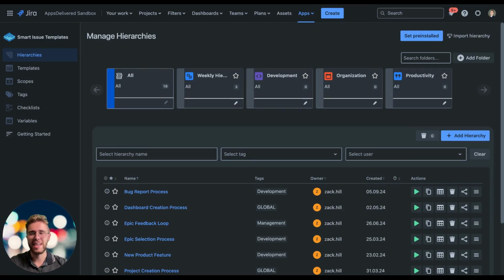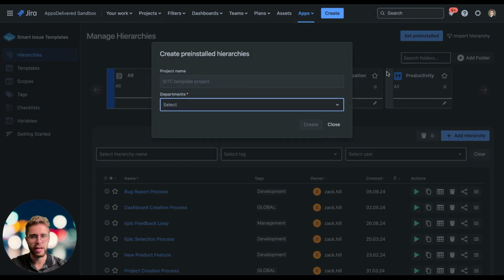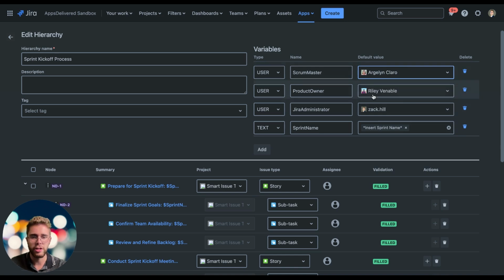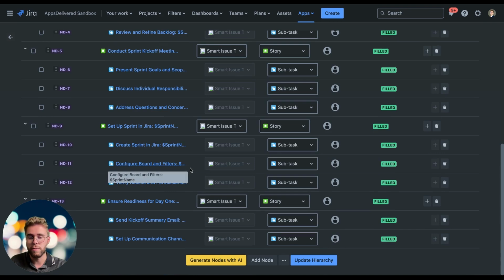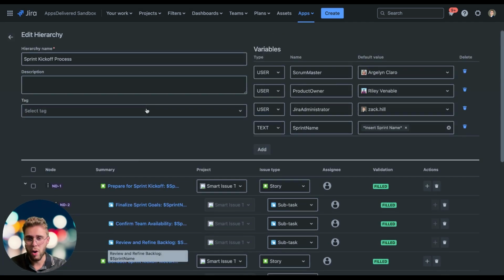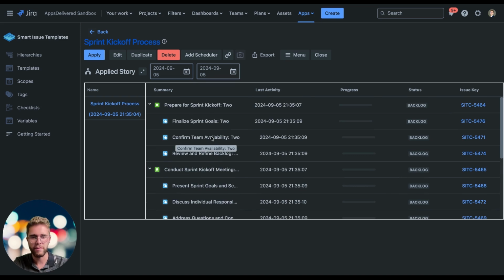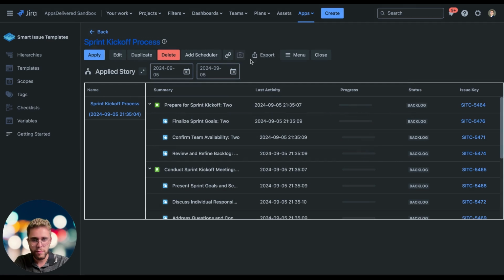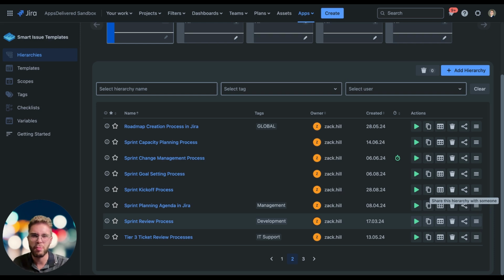How to Create a Sprint Kickoff Process with Issue Templates for Jira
This process is ideally suited for Agile project teams looking to streamline their sprint kickoff procedures to enhance efficiency and clarity at the start of each sprint.